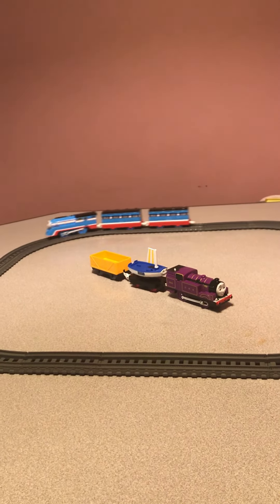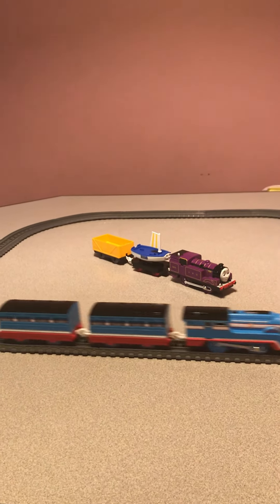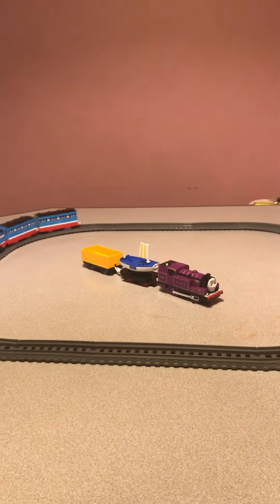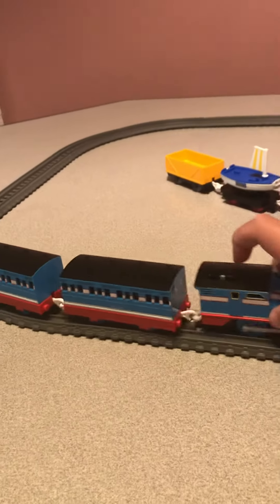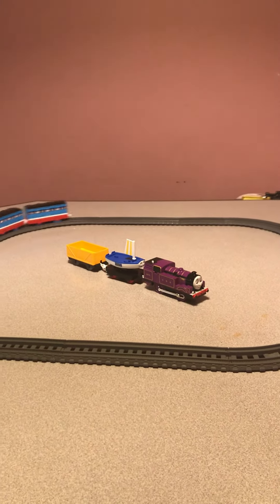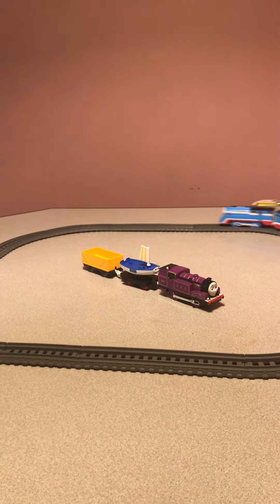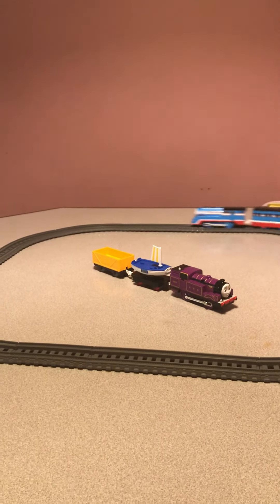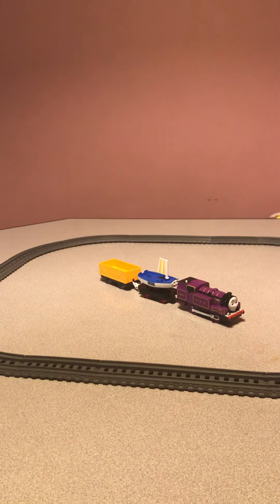Streamlined Thomas test run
Now I test run Streamlined Thomas.

Any inappropriate comments will be deleted.